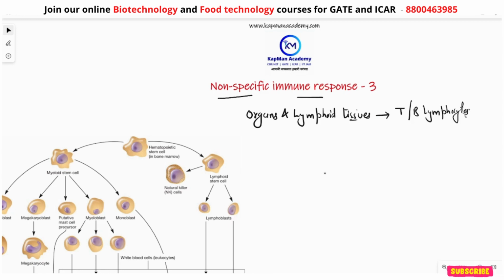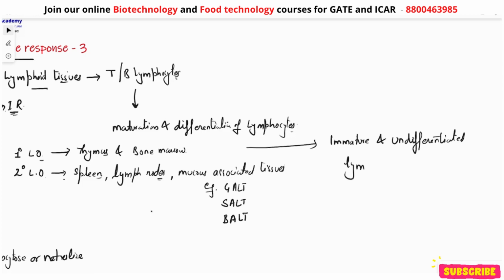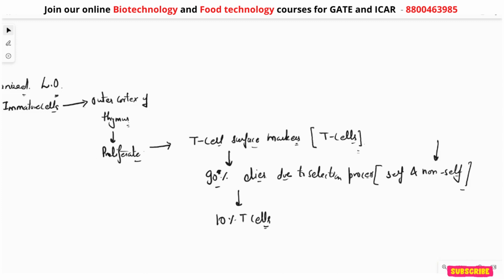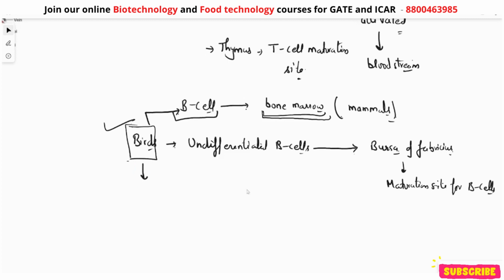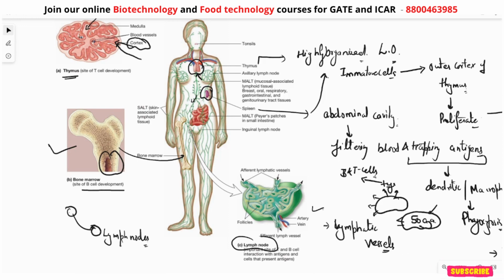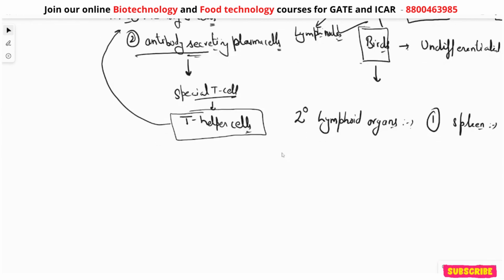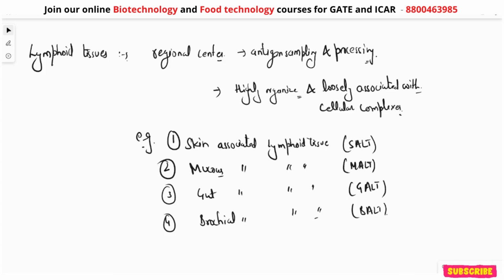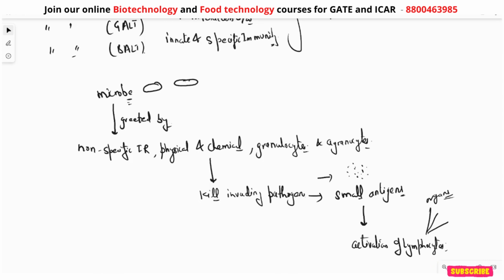What are organs and cells of immune system by Dr. Krisha Sharma | biotechnology Lecture-3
In this video we explained briefly about the organs and tissues of immune system and their important functions involved in the non-specific and specific immunity.
To improve more knowledge and  GATE/ICAR exam preparation by buying updated study material based on GATE BT /ICAR AgriBT exam exclusively on Biotechnology.